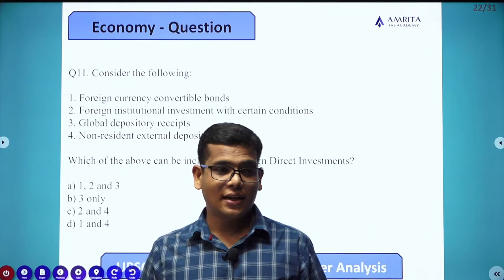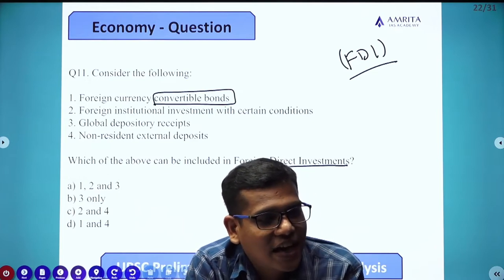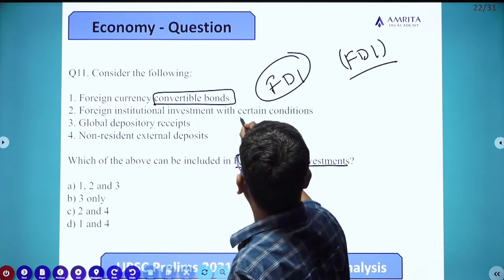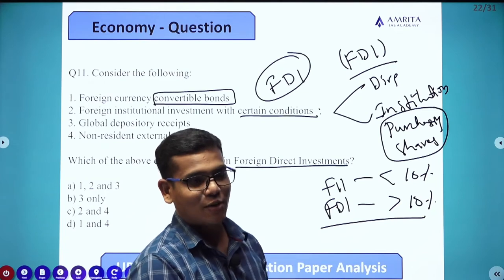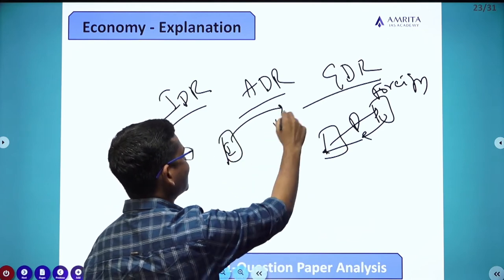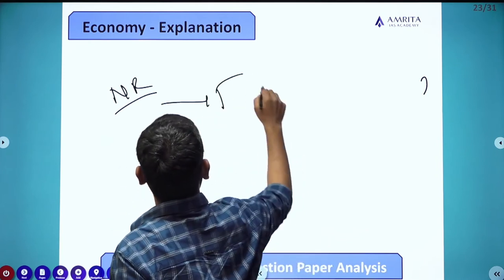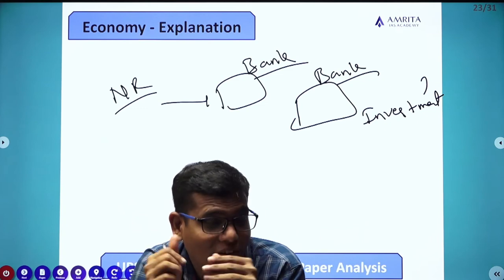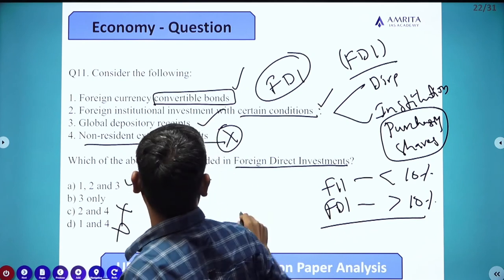Q11. Explained_Economy | Prelims 2021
Q11. Consider the following:

1. Foreign currency convertible bonds
2. Foreign institutional investment with certain conditions
3. Global depository receipts
4. Non-resident external deposits

Which of the above can be included in Foreign Direct Investments?

a) 1, 2 and 3

Happy Learning!